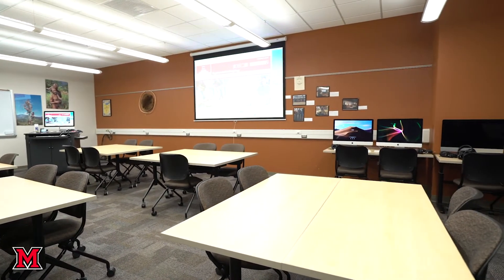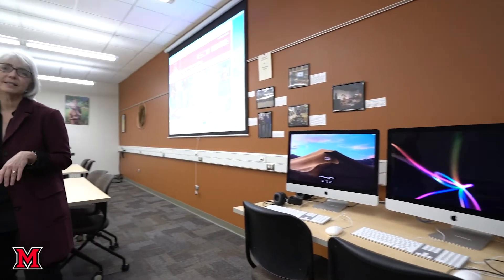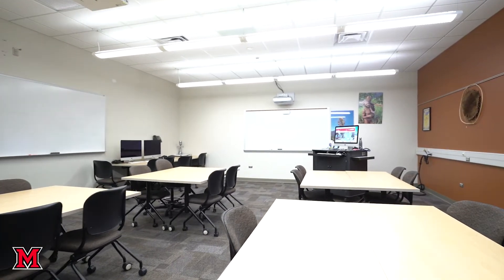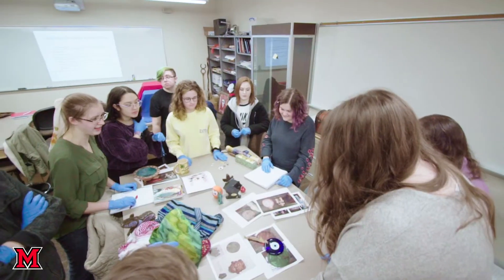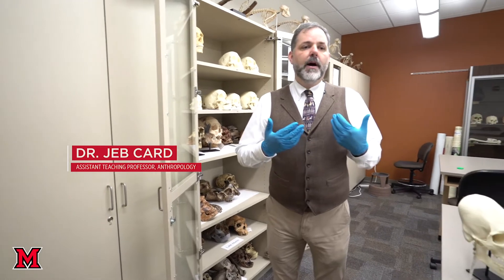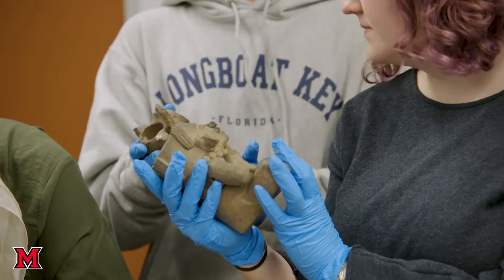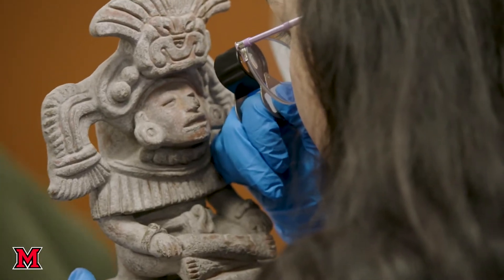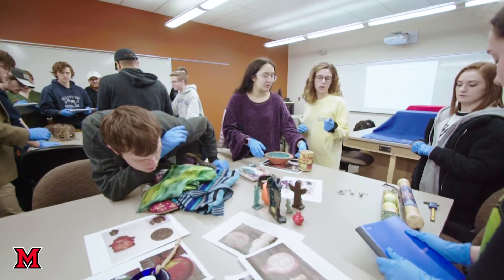Tour the Anthropology Labs at Miami University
Anthropology chair & professor Cameron Hay-Rollins and assistant teaching professor Jeb Card present classroom and lab spaces for anthropology students, including the Cultural and Linguistic Lab and the Archaeology Lab.